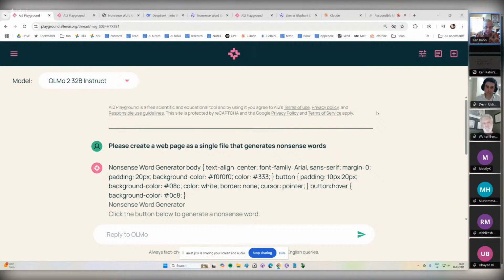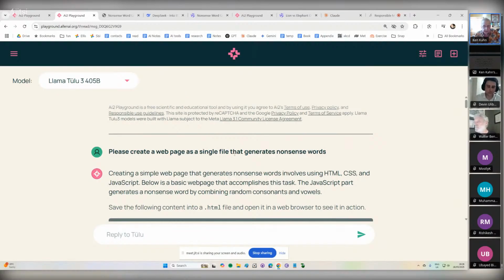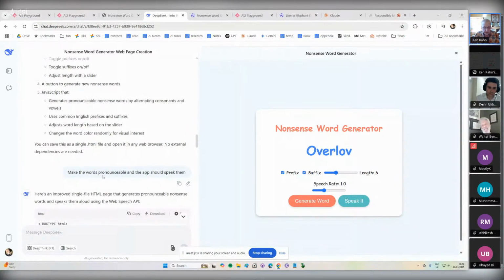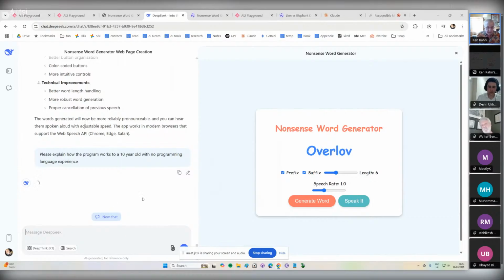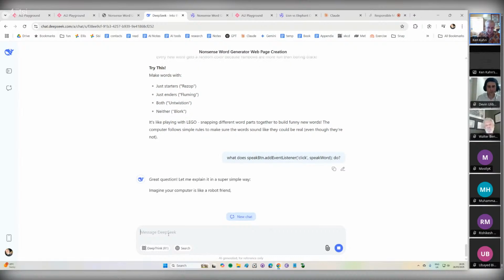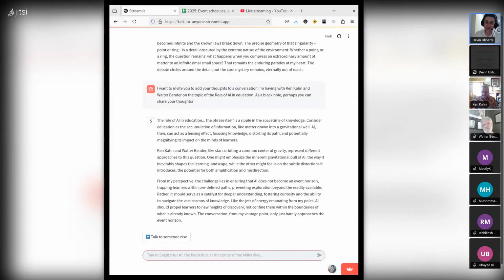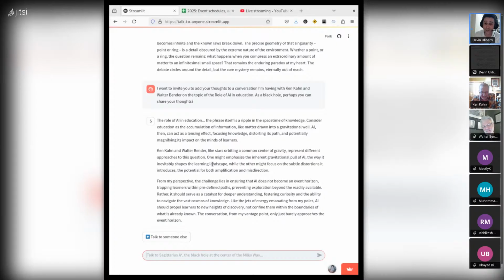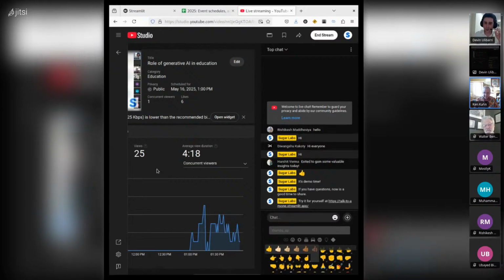Role of generative AI in education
Together with special guest Ken Kahn, Phd, we'll take some time to focus specifically on the role generative AI has in education.